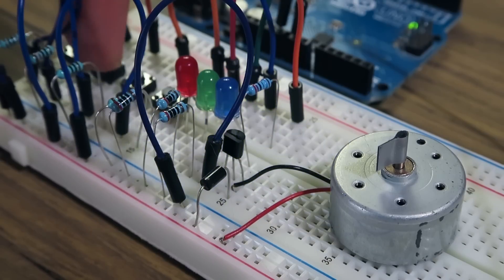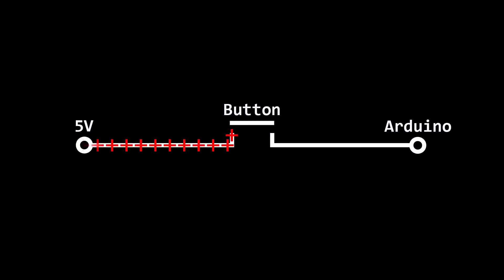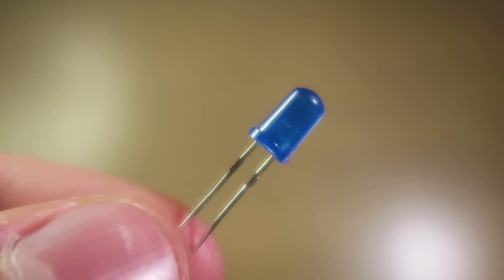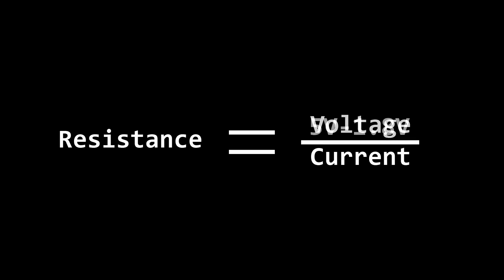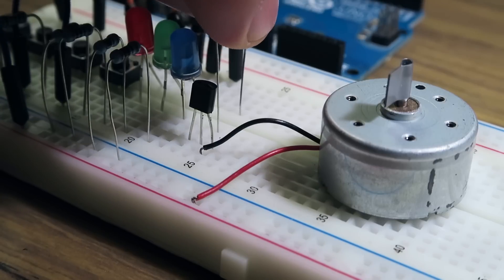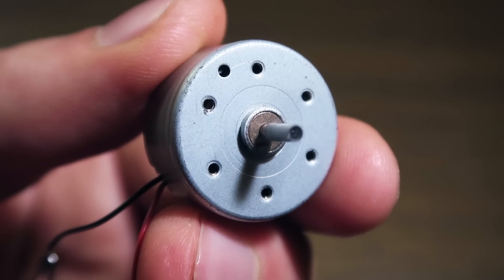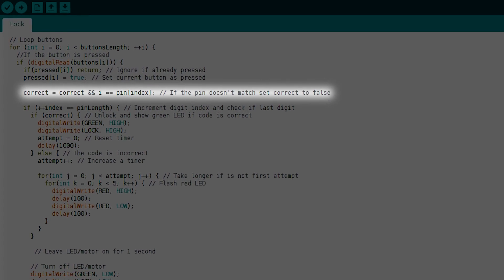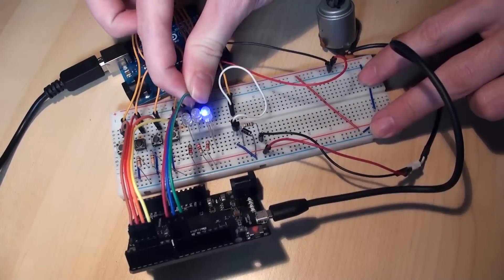Arduino Combination Lock (ft. LiveOverflow)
A collaboration with LiveOverflow: I build a simple Arduino combination lock and LiveOverflow shows how it can be defeated.